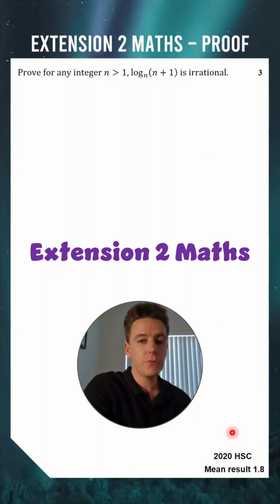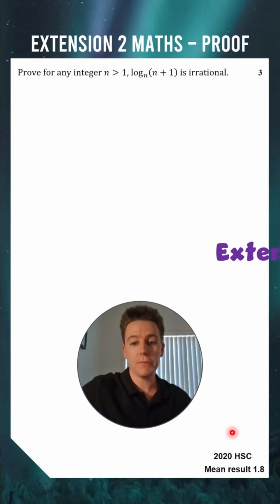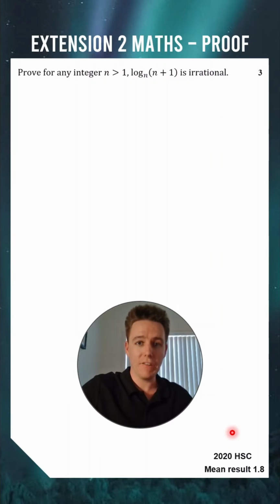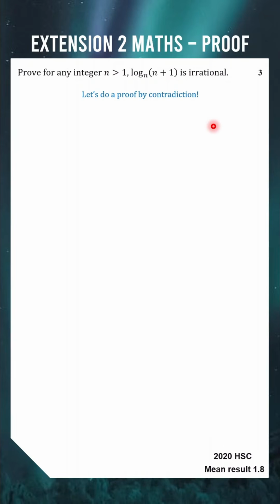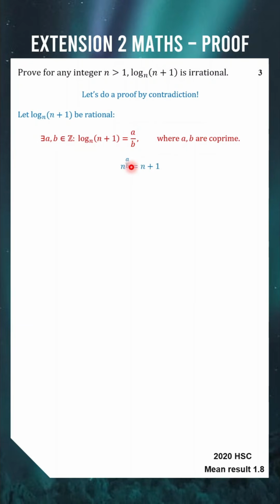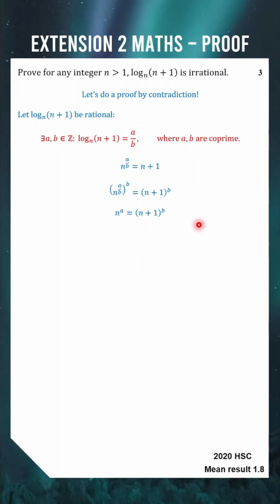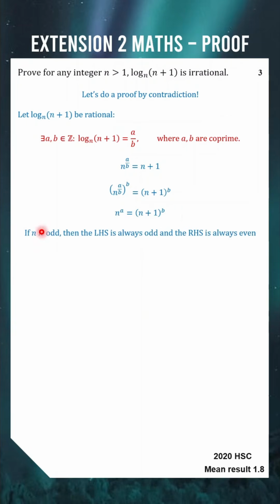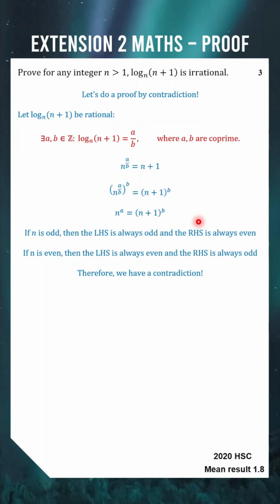Quick Contradiction Proof for Extension 2!